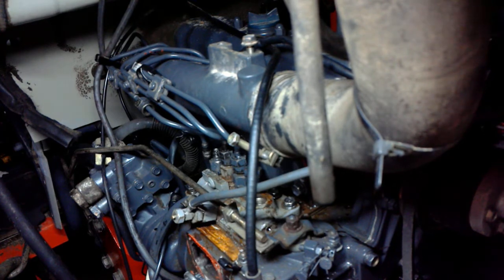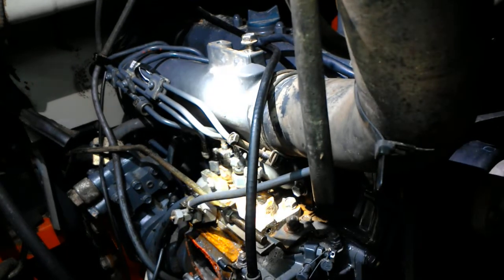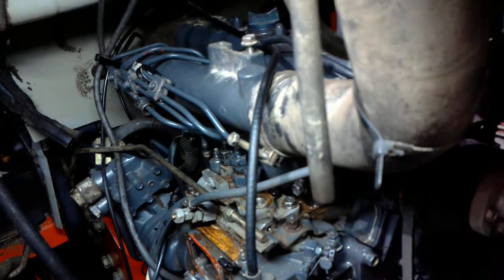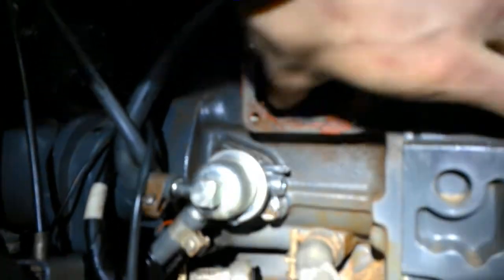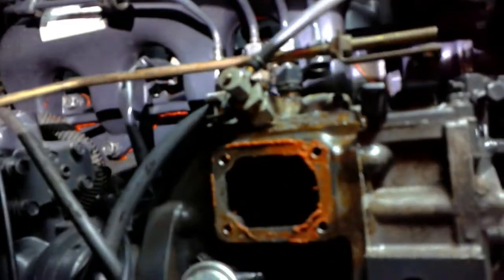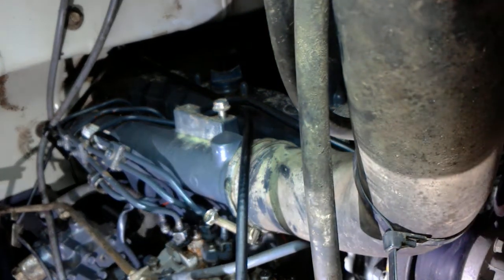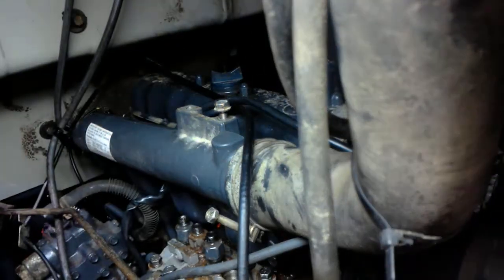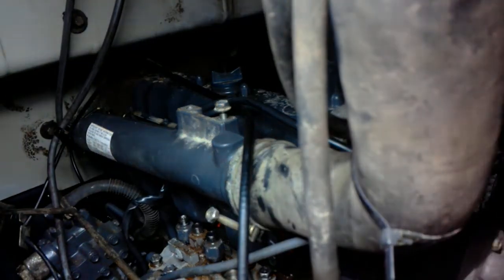Kubota v2203 injector pump rebuild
Kubota L series tractor v2203 injector pump rebuild